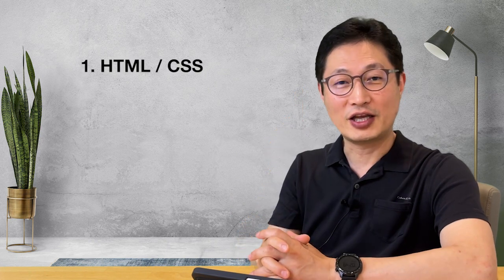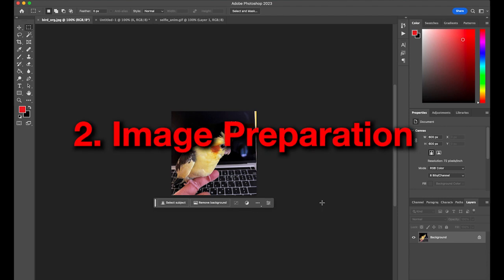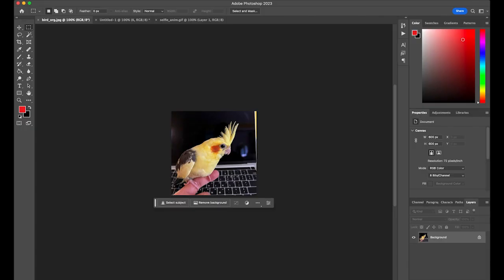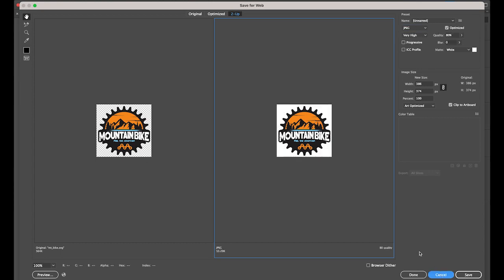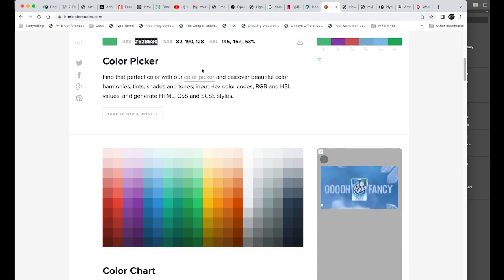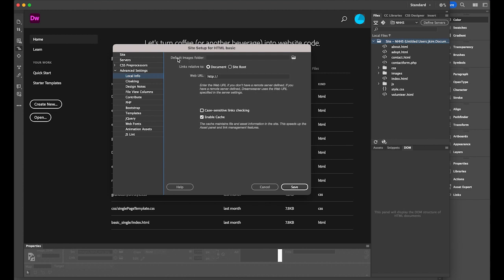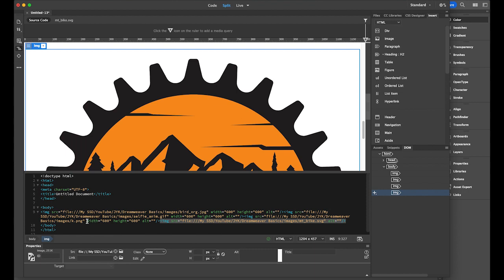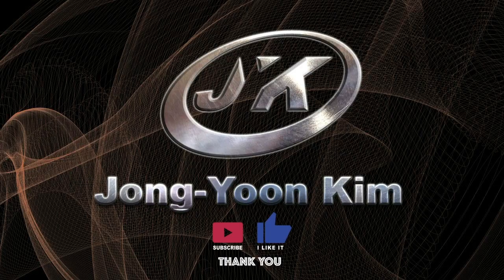4 Things you need to know in Dreamweaver - Web design basics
In this tutorial, I will explain 4 things you need to know in Adobe Dreamweaver. This video is for beginners.

1. HTML / CSS 1:16
2. Image preparation 3:06
3. Web safe color 8:59
4: Site definition 12:10